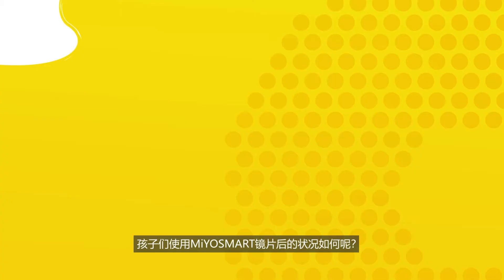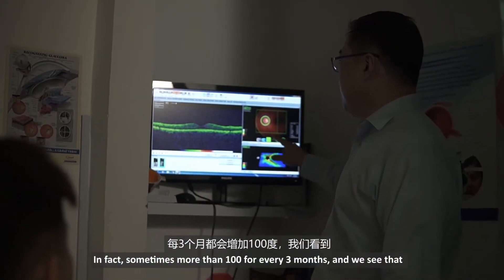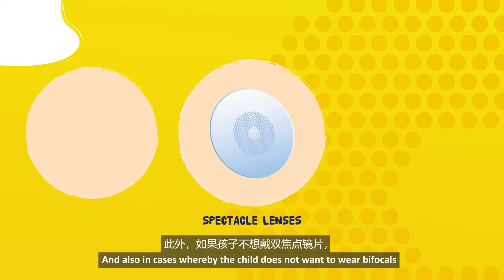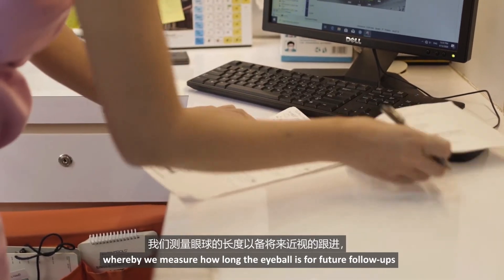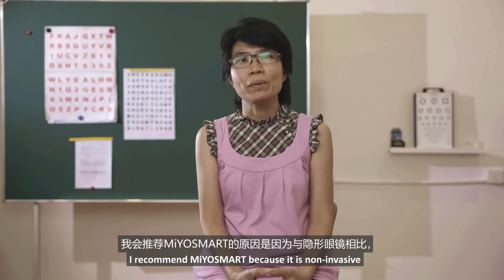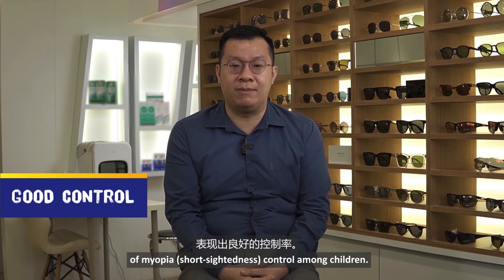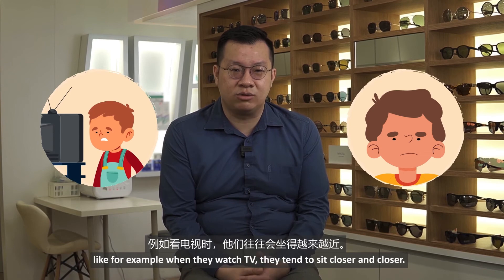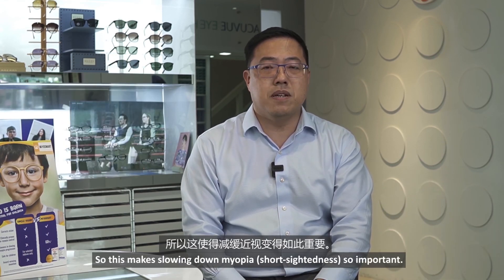MiYOSMART - Can This Children’s Lens Slow Down Myopia?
It’s been a year since children started wearing HOYA’s breakthrough MiYOSMART lenses.

Our eye experts are happy to report they've adapted well and significantly curbed their myopia, or short-sightedness!